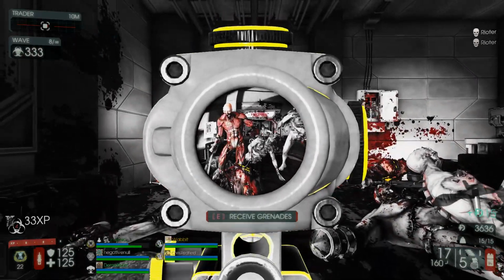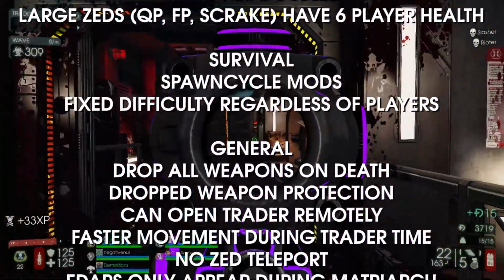[Killing Floor 2] The Best Way to Play KF2 - Time Attack, Turbo Endless/Survival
PRIMARY GOAL: To provide challenging gameplay bridging the gap between vanilla pubs and Controlled Difficulty.
SECONDARY GOAL: To provide a quality of life boost to the game, making it more enjoyable, more convenient, and less frustrating in various aspects.

PRIMARY GOAL is achieved through the "Turbo" servers
- Endless: Features a more dramatic difficulty scaling.
 - Max ZEDs that can be alive at the same time is doubled (64)
 - ZED Spawn Rate is doubled
 - Wave size is doubled
 - Larges have 6-player health regardless of the size of the team
- Survival: A hacked version of Controlled Difficulty
    - Supports SpawnCycles and the modification of variables in order to make the game even harder than HoE.
    - Main difference between this and Turbo Endless: Turbo Survival doesn't scale to the player count at all. It is fixed difficulty

There are other gamemodes that are created for fun, such as King of the Hill, as well as others we are making in the future.
The goal is to be an upgraded Vanilla. This is not a typical modded server with wacky mods, low gravity, etc. We want to make the game harder and also more enjoyable at the same time and stick to the original formula that made KF2 so fun.

SECONDARY GOAL is achieved through a package of mods put together (and partially created) by Forrest Mark X, with some influence from Tamari.
There are quality of life features such as:
- The removal of EDARs
- The removal of Spawn Raged FP and QP
- ZEDs cannot teleport around the map
- On Endless: the removal of Boom and Up Up and Decay waves
- Players drop all of their weapons when they die, instead of only the one they were holding
- Dropped weapons never despawn
- Players can view information about dropped weapons (owner, ammo, number of upgrades) by looking at them on the ground
- The ability to lock dropped weapons so no one else can pick them up. Stops people from stealing weapons and selling them.
- The ability to open the Trader pod remotely
- Increased movement speed during the Trader
- All healthbars for all teammates are visible at the bottom of the screen (great for Medics) -- a mod called FriendlyHUD made by peelz

Some vanilla features (such as weapon despawn and rage-on-spawn FP) are simply an annoyance and these changes serve to remedy those and make it feel more fun to play.

There are also UI/cosmetic changes:
- Custom chat box that supports emoji and text coloring/formatting
- Custom console
- Custom scoreboard
- ZED Time counter to show how many Commando extensions are remaining
- The ability to draw a crosshair (better than the default) onto the screen
- The ability to enable the HUD from Killing Floor 1
- The ability to change glow colors for money and dropped weapons
- .. and so much more. You can modify basically every visual element. Or you can turn them all off and make the game look like Vanilla KF2

TIME ATTACK
- Inspired by Left 4 Dead's Survival Mode
- The main objective is to survive as long as possible
- Players battle an infinite horde of increasing difficulty
    - As time goes on, the max number of ZEDs that can be alive at once increases
    - As time goes on, Bosses begin to spawn faster, and eventually multiple Bosses appear
    - As time goes on, more Large ZEDs begin to spawn
- The trader opens at specific intervals, and players must make their purchases in real time
- Players can respawn and change perks during the trader
- Teamwork is critical to this mode, especially when dealing with multiple bosses
- Perk limits: 1 Medic, 1 Berserker, 2 of everything else maximum
    - This is to preserve the integrity of records
- Records are kept by Tamari's bot that allows players to view the best times for every map
    - The same system can be used to view stats and leaderboards related to Time Attack matches
- Once the game starts, anyone who joins is moved to spectator to prevent swapping players in/out or substitutions, and only players who were originally there can leave and come back
- Time Attack has Seasons. Each season lasts a month and adds minor variations to the gameplay to keep things refreshing. Leaderboards are wiped each season to encourage players to try old maps again on the new settings.
    - Seasonal changes range from switching up the boss, to enabling Weekly Outbreak modifiers, or even increasing the difficulty scaling, as some examples